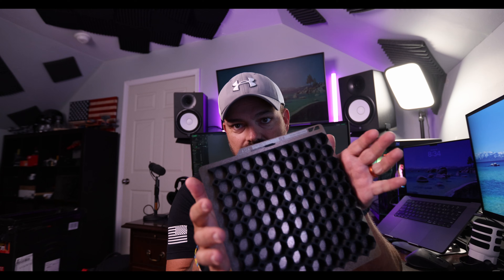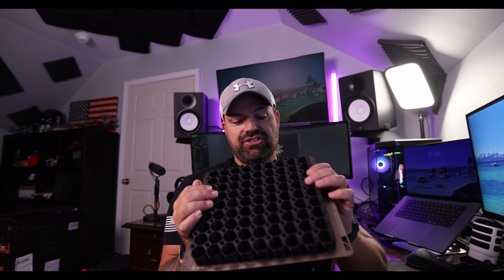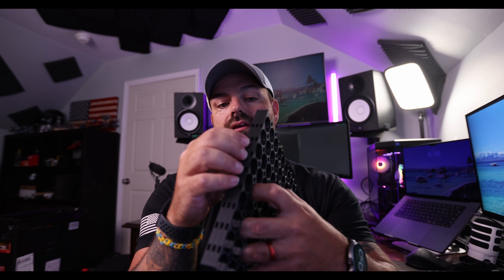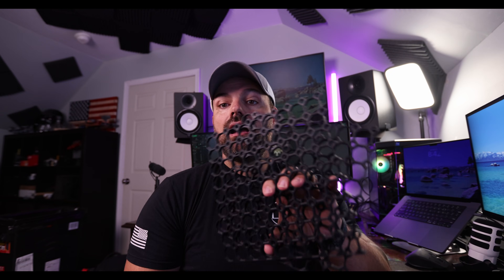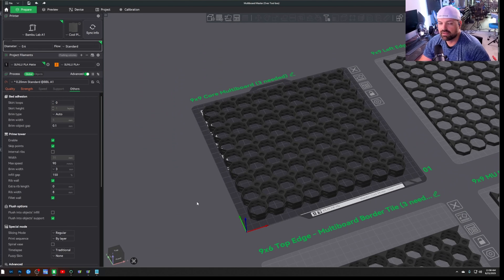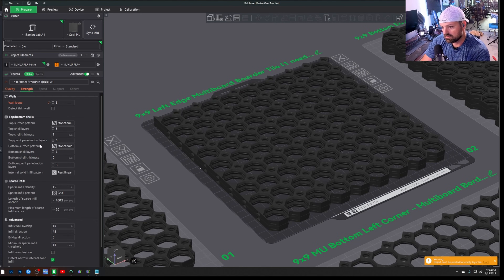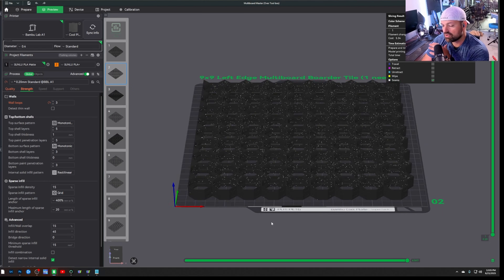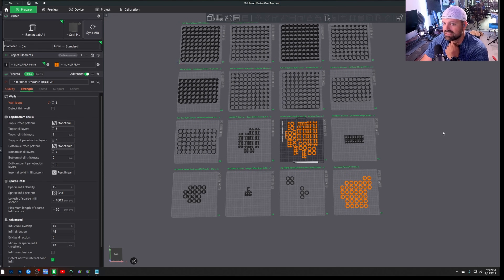Print More While You Sleep: How to Stack Parts in Bambu Studio (0.2 mm Gap, Ironing, Walls)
In this video I show exactly how I stack multiple objects on top of each other in Bambu Studio so I can batch prints overnight—no material change or interface filament required.

You’ll see my real project (multi-board wall build), then we walk through:

Clone & Merge objects → Assembly: Face-to-Face

Setting the parallel distance gap = 0.20 mm (for a 0.20 layer height)

Why I sometimes prefer the PETG interface method—and when it won’t fit because of prime tower limits

Seam Position: Random, Iron Top Surface, and Wall Loops: 3 (Multi-Board guidance)

Slicing notes, the floating cantilever warning (yellow = OK), and how the parts separate cleanly

Quality vs time tradeoffs and when adding another printer makes sense for big jobs

Gear/Materials: Bambu Lab A1 • PLA • 0.4 mm nozzle • Layer height 0.20 mm • RTX 4090 workstation
Ask: Got a better gap for 0.16/0.28 layers? Comment your settings—I'll test and pin results.

Freebie/Files: Want my plate/profile? Comment SEND SETTINGS with your printer + filament.

►Main Camera
►Back up Camera
►Vlogging Camera
►DJI Osmo Pocket 3
►Primary Monitor
►Secondary Monitor
►Controller Xbox Elite Series 2